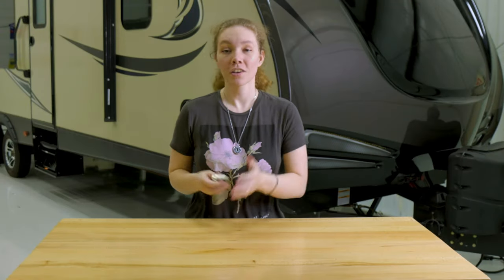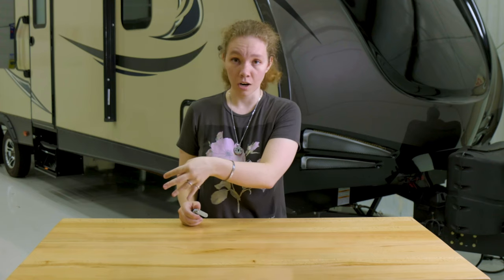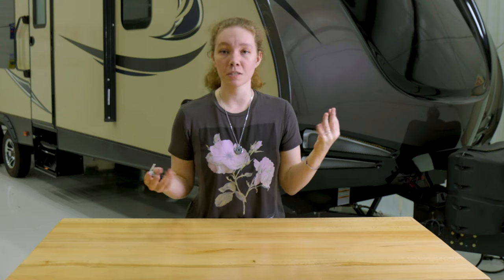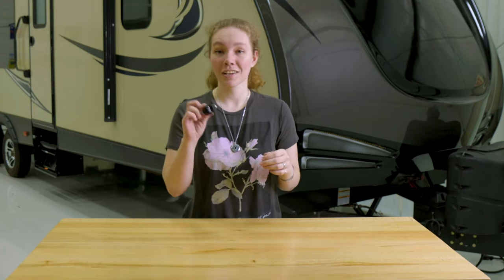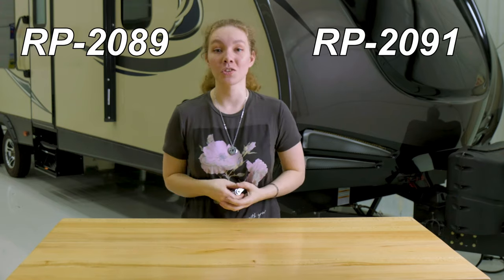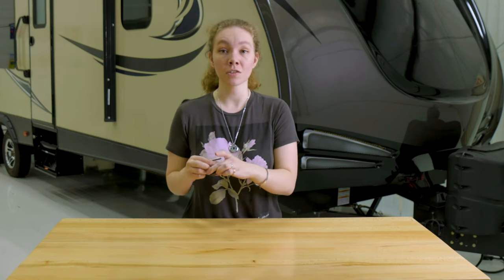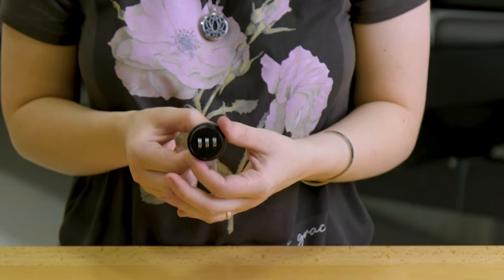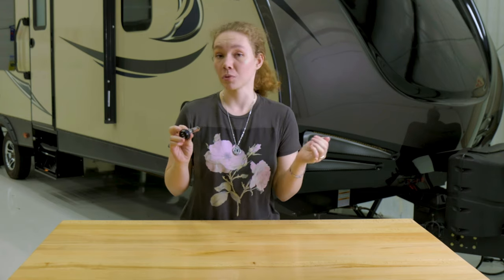RV Combination Cam Lock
Safety, ease, and security. That’s what a lock gives you. Whether it's the lock to your house, the lock on the door to your car, or the lock on your gym locker, having a lock to secure your belongings and keep you safe is something that we do on a daily basis. So why should RVing be any different?

With the many places you will visit and stay in your rig, it's not always easy to know how close your neighbors will be to you or other details pertaining to privacy and safety. By adding a door lock, though, you can keep your items and yourself safe and private no matter where you stay. And if you don't want to keep track of another key, then this lock is perfect for you.